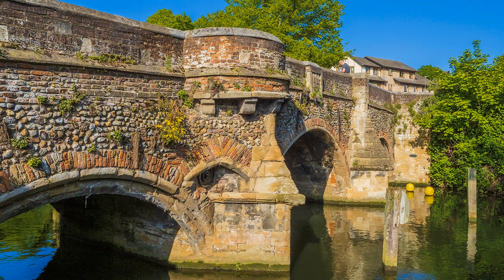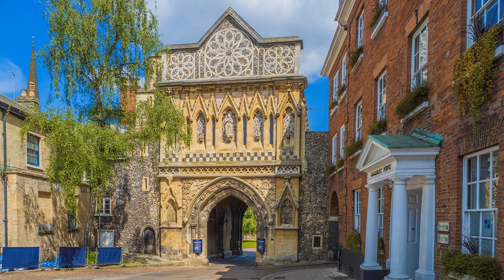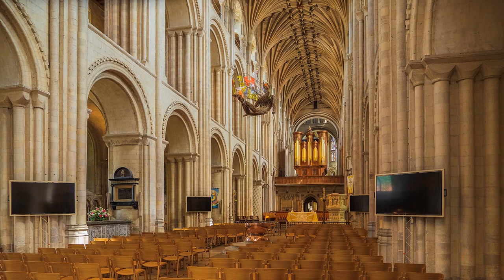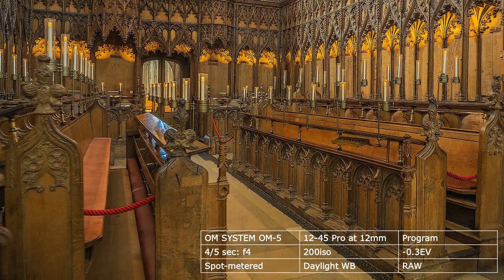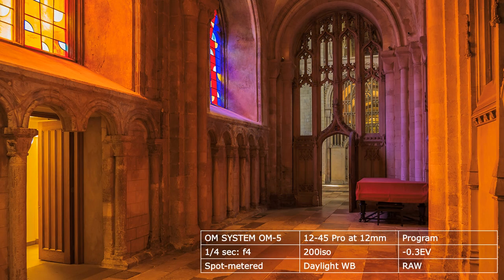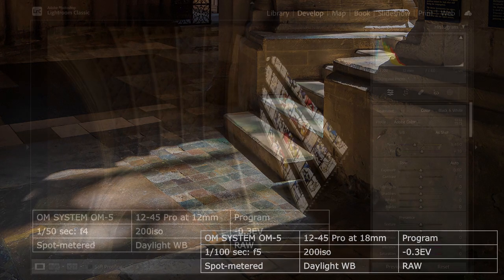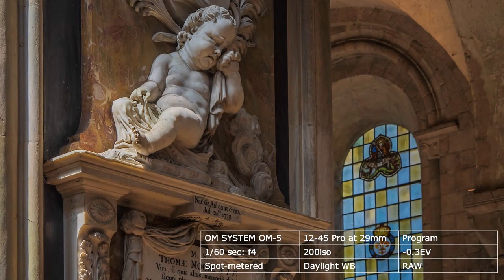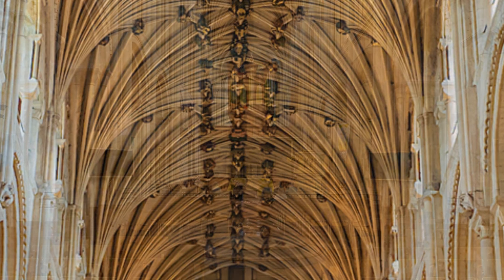Tour-de-Forss Tours! - 14 Norwich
A photo tour around the cathedral city of Norwich with tuition.